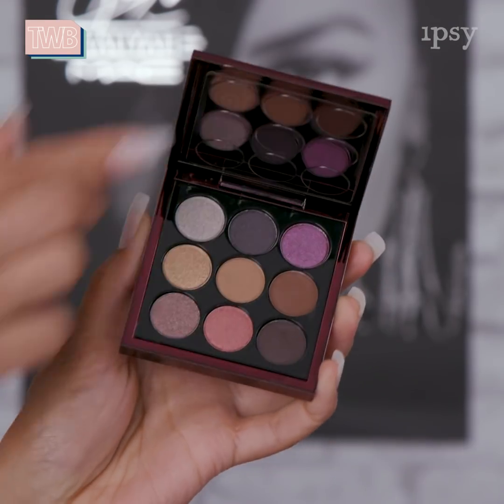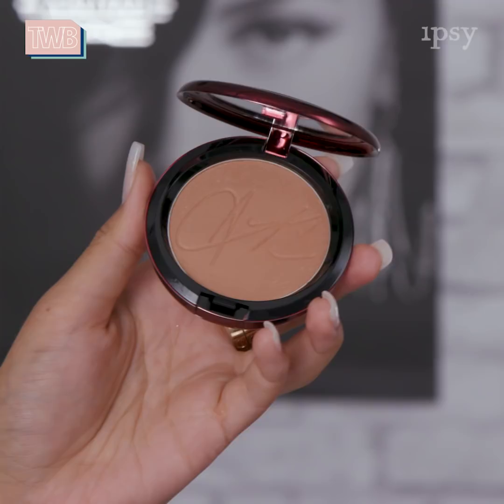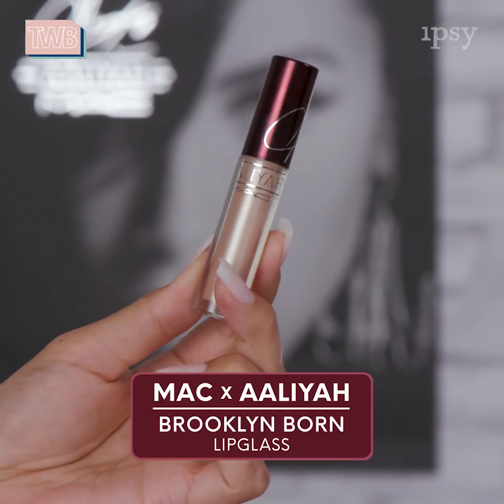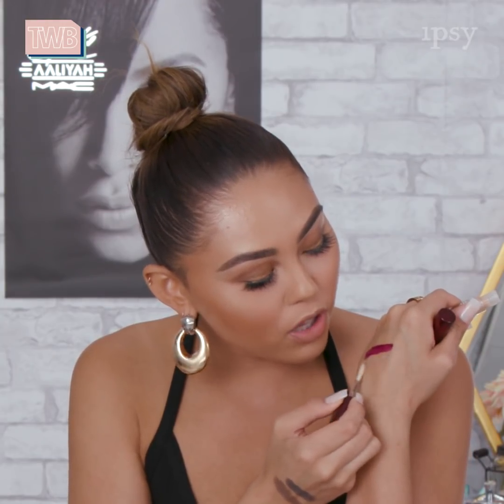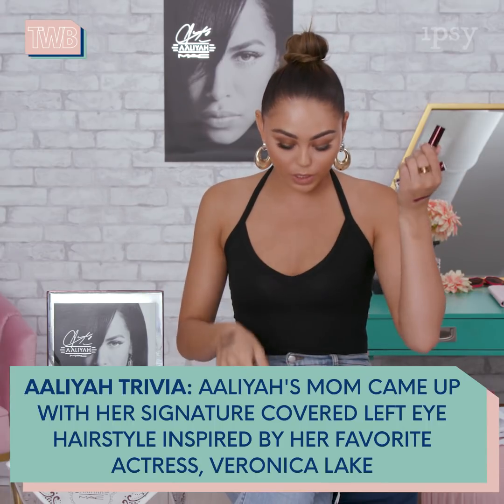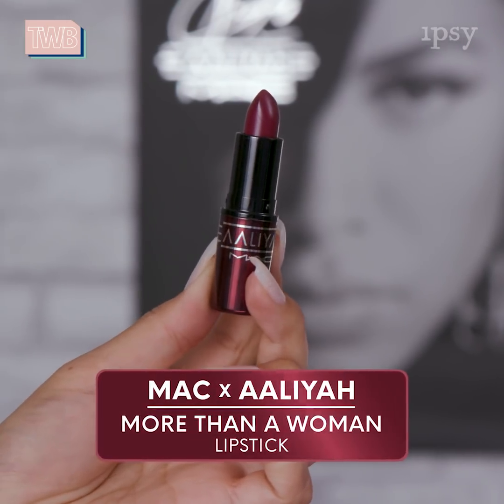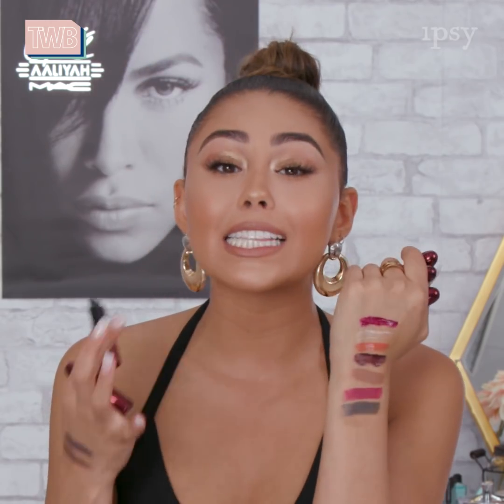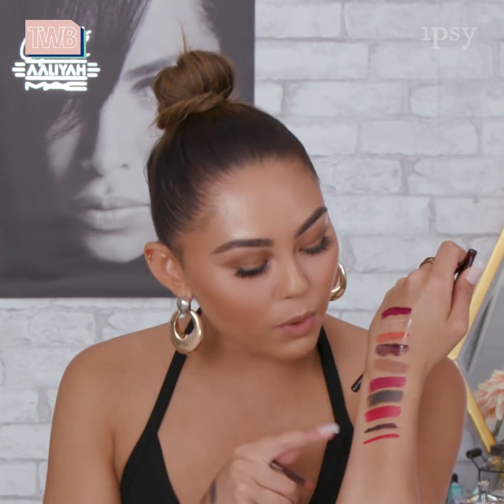MAC X AALIYAH Collection Swatching & Giveaway | This Week in Beauty 7/10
Roxette Arisa is giving you the inside scoop on MAC's newest 12-piece collection honoring late R&B singer Aaliyah.

Talent:
Roxette Arisa

Already a Glam Bag member? Shop the products featured in today's episode

ABOUT IPSY
Welcome to ipsy’s main YouTube channel! Our mission is to inspire individuals around the world to express their unique beauty. Here you will find all kinds of beauty tutorials, fashion lookbooks, nail/hair tutorials and more! New videos are posted weekly!